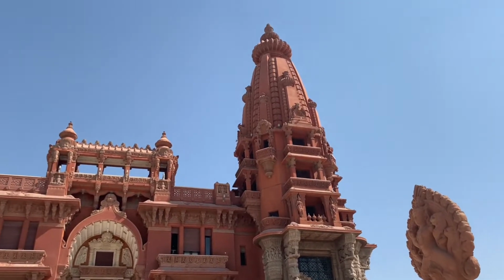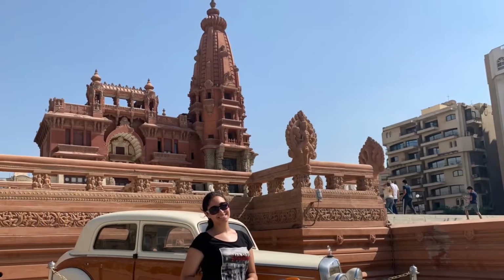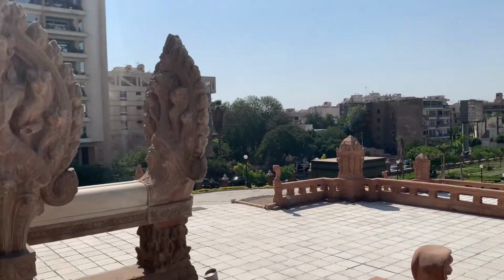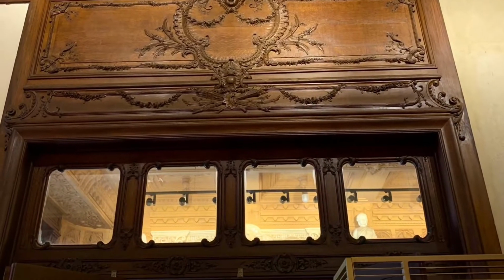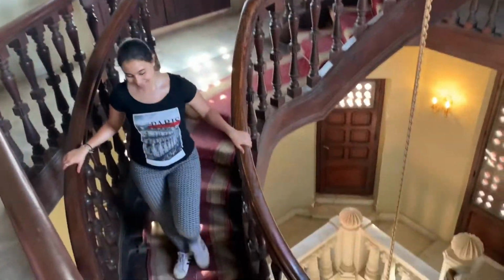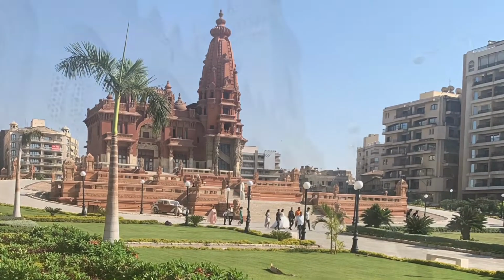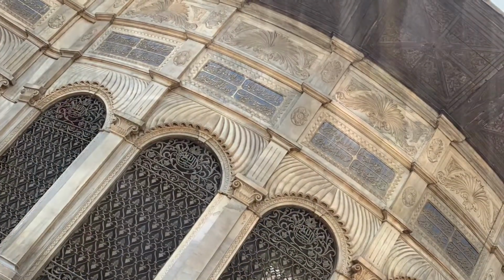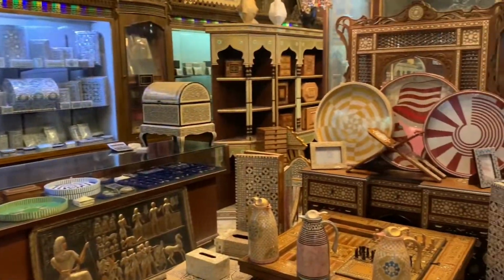Adventures in Egypt: Episode 5 - Baron Palace, Al Muizz Street, & Khan El Khalili